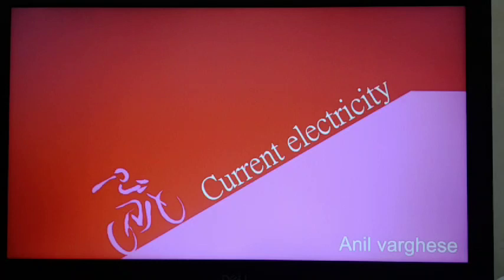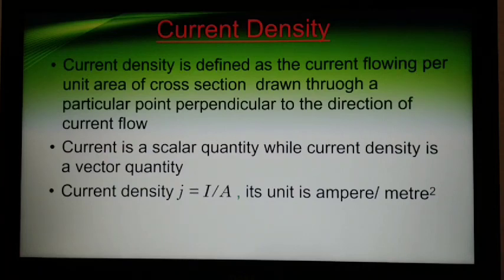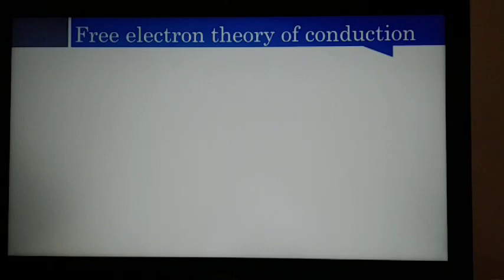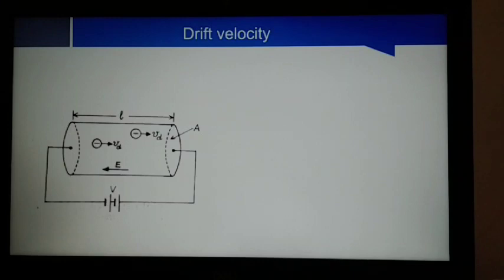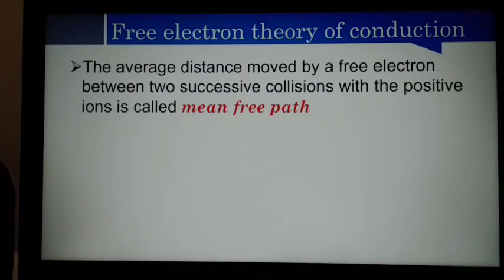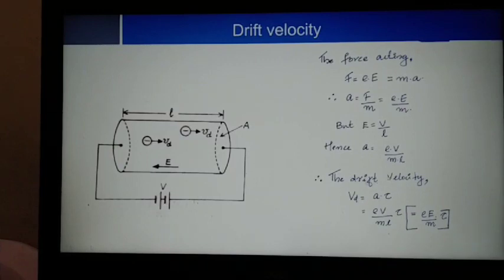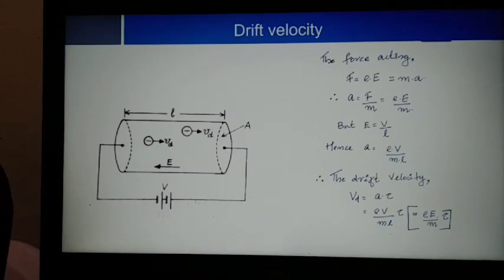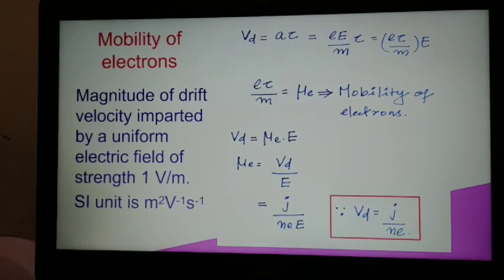Class 12 Physics (12/5/2020)